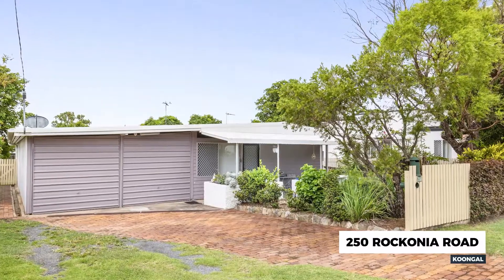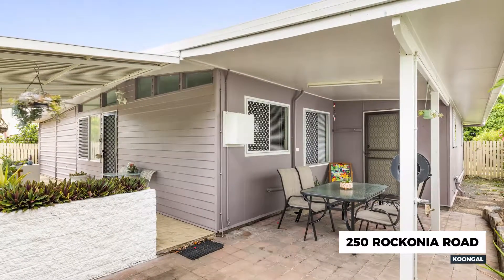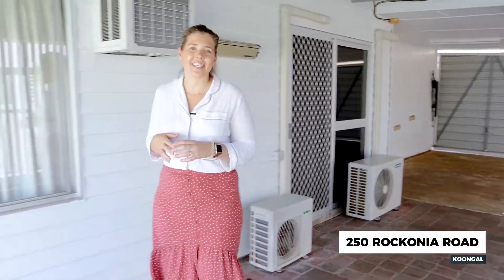For Sale | 250 Rockona Road, Koongal Qld 4701 | Talitha Dodson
Impressive Value with SHED!

📍 Koongal

Tucked into the quiet end of Rockonia Road, this low-set, low-maintenance cutie is sure to surprise and impress!

* 3 great sized bedrooms all with built-ins & airconditioning
* Low-maintenance with tiles & freshly painted throughout
* Internal Laundry with bonus rumpus room/office area
* Well-maintained kitchen and bathroom
* 6x9m powered Colourbond shed
* Drive through side-access through the full-length carport
* Fully fenced backyard and lush, easy-care gardens to the front
* Fantastic location in a quiet, well-established neighbourhood

The ideal home for first-home buyers or down-sizers looking for plenty of space and storage for excellent value. You really do need to inspection to see how much is truly on offer here!

Call Talitha Dodson, 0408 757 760 today to see for yourself!

Address: 250 Rockona Road, Koongal Qld 4701

Agent: Talitha Dodson, 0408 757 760